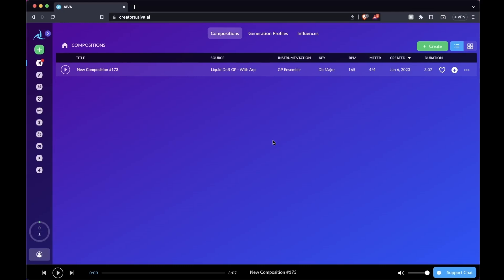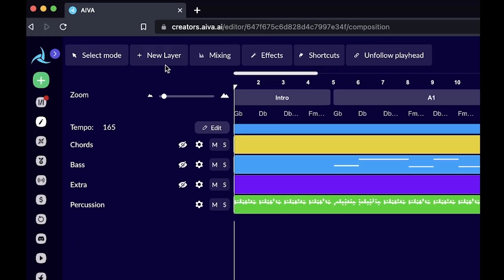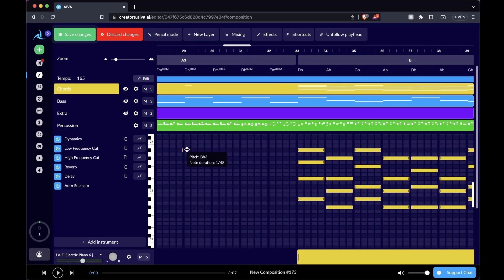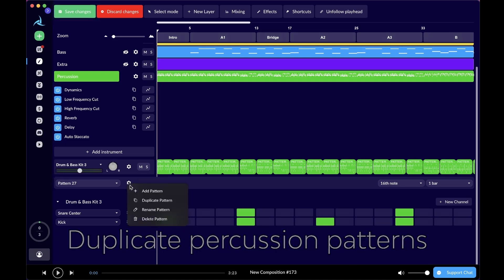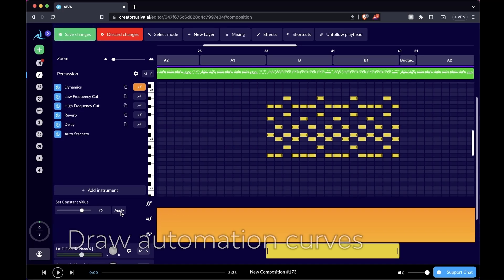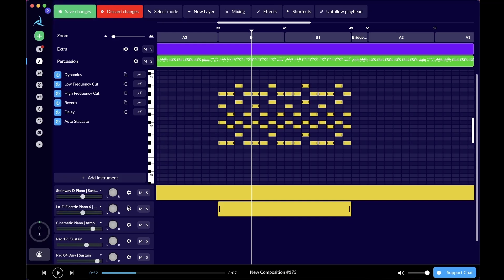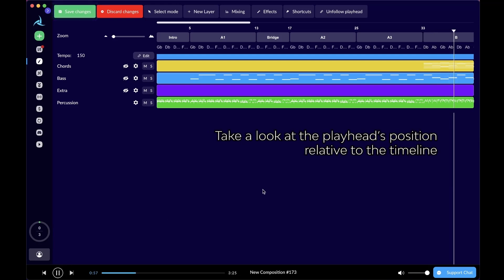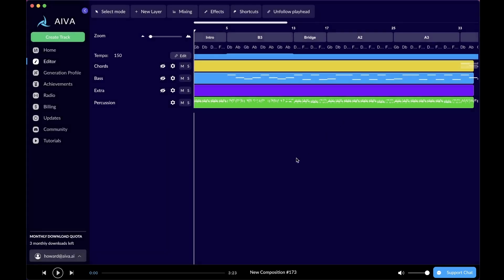New Piano Roll Tutorial (2023) - AIVA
In this video, AIVA's Music Supervisor Howard Ouyang takes us on a tour through the new, updated piano roll editor on our online music engine.

0:00 - Introduction
0:35 - Zoom-in/out
0:49 - View the ruler and chord names
1:22 - Change the tempo
1:53 - Layer basics
2:30 - Pitched layer vs. Percussive layer
3:02 - Add a new layer
3:17 - Overview of the new piano roll
4:11 - Edit notes in Select Mode
4:55 - Edit notes in Pencil Mode
5:42 - Shortcut for switching between Select and Pencil Mode
5:56 - Percussion pattern basics
6:30 - Browse & select percussion patterns
7:00 - Create new percussion patterns
7:24 - Change the resolution and the length of a pattern
7:48 - Duplicate a percussion pattern
8:17 - Rename and delete a percussion pattern
8:26 - Draw percussion patterns in Pencil Mode
9:05 - Loop percussion patterns
9:33 - Overview of audio effects
10:09 - Edit the parameters for audio effects
10:30 - Draw automation curves
11:04 - Copy automation data to other layers
11:14 - Add a new instrument track
11:37 - Select a different instrument
11:59 - Channel strip settings (levels, panning, transposition, octave, mute/solo)
12:28 - Instrument block basics
13:23 - Edit instrument blocks in both Select and Pencil Mode
14:18 - Auto-mixing settings
14:51 - Customize effects: Bass Boost & Vinyl Effect
15:24 - Follow/Unfollow playhead
16:09 - Edit sections
17:44 - Change the save location for instruments

AIVA (Artificial Intelligence Virtual Artist) is an AI composing soundtrack music. You can learn more about the Music Engine that we have built for composers